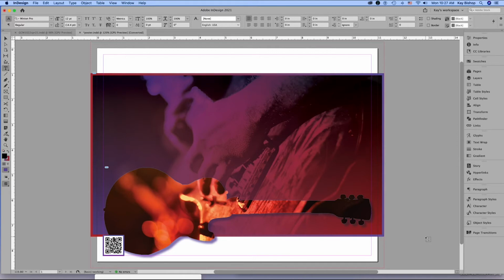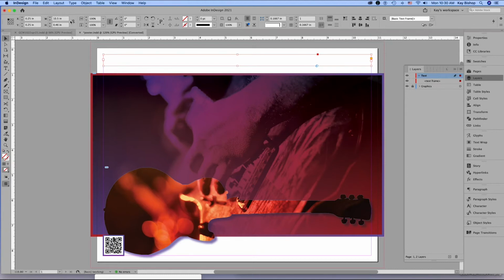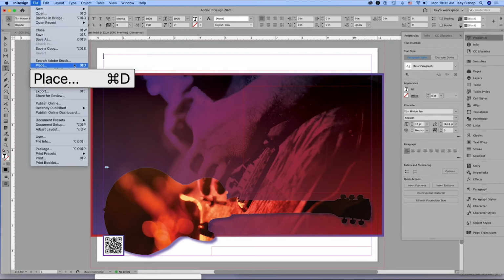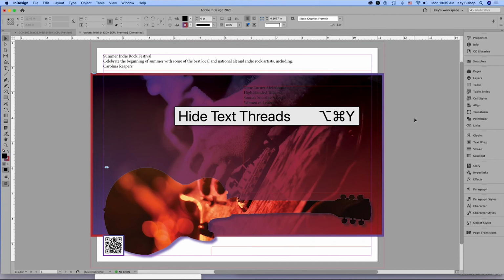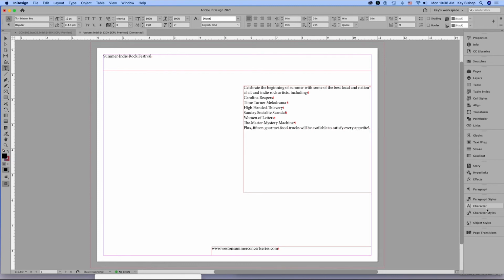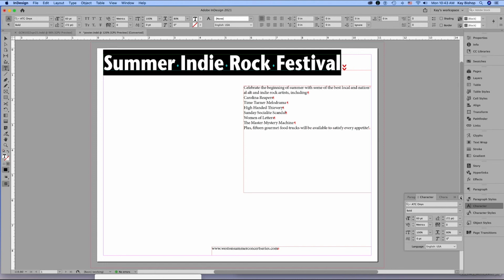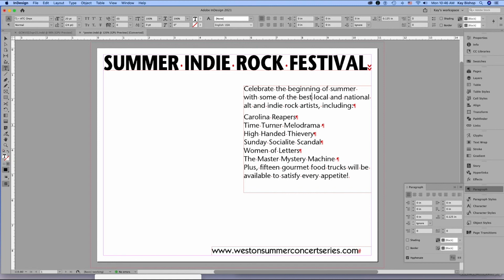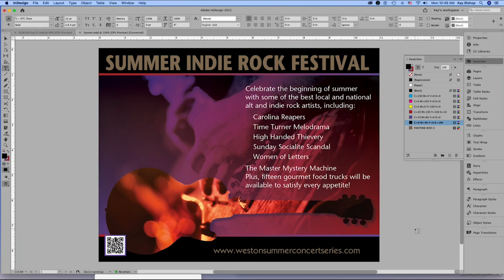Poster Stage 2